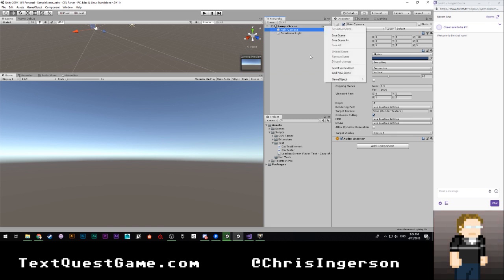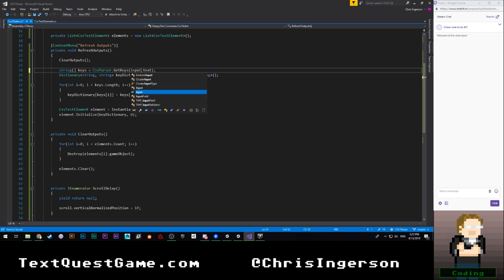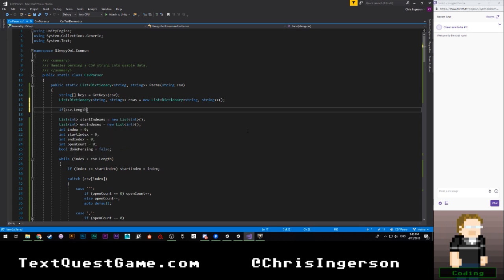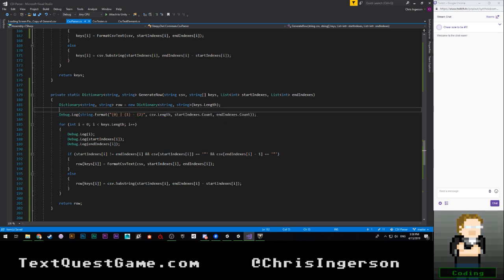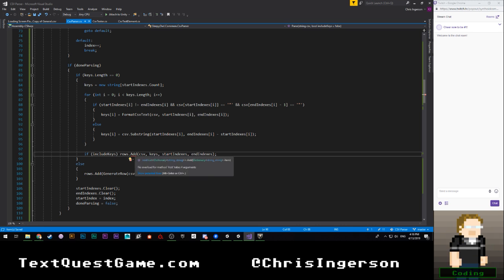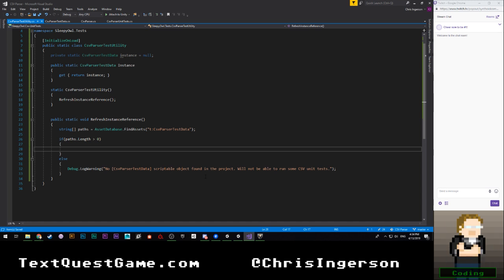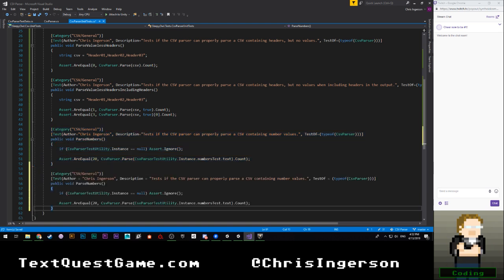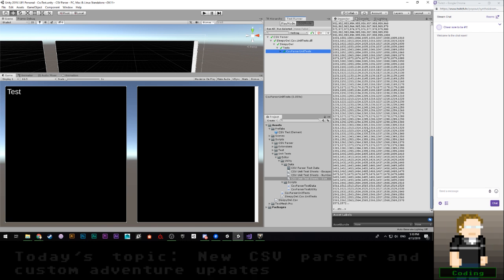Text Quest Devstream - 04/13/2019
Finished work on the new CSV parser.